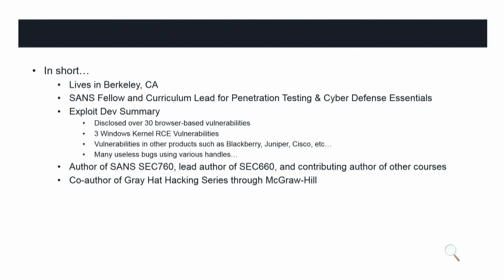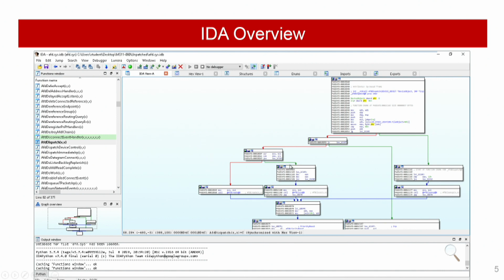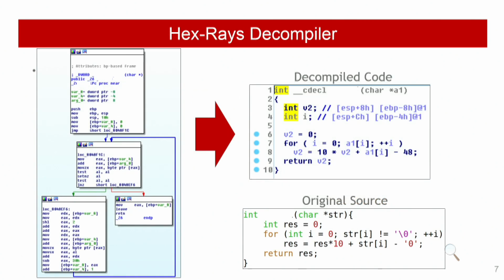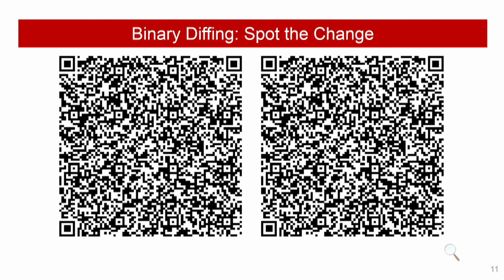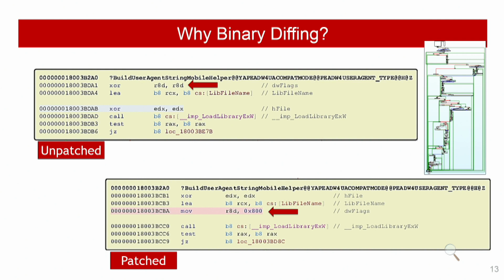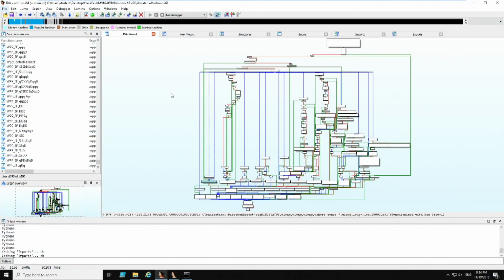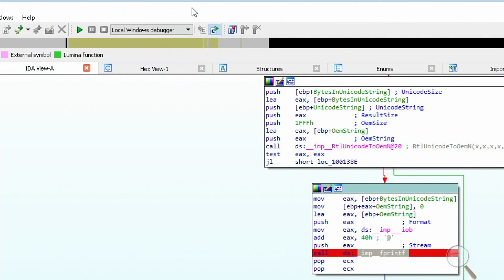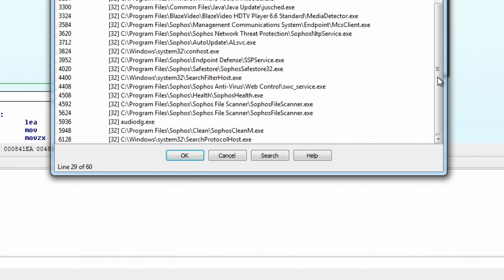Discovering Vulnerabilities Using IDA Scripting - SANS Pen Test HackFest Summit 2019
Presenter:
Stephen Sims, (@Steph3nSims), Fellow, The SANS Institute

In this talk, we will walk through several examples of scripting with Interactive Disassembler (IDA) to discover vulnerabilities. We most often think of discovering bugs through the process of fuzzing, but understanding the inner workings of a bug class can enable you to find new bugs through static analysis and scripting. Similarly, this is also a benefit to performing binary diffing. If you determine how a type of vulnerability is patched at the assembly level, you can use that knowledge to identify the same vulnerability at other locations within the code.